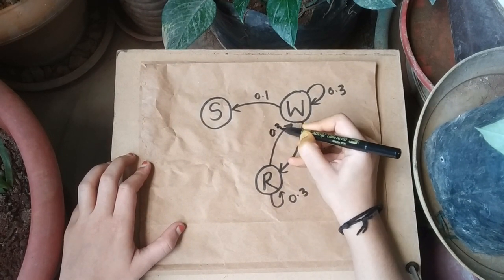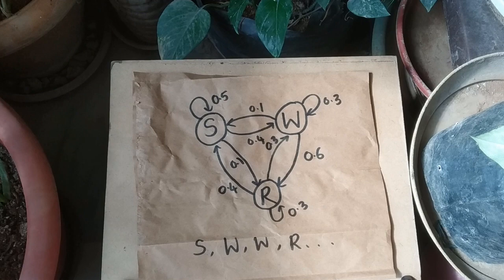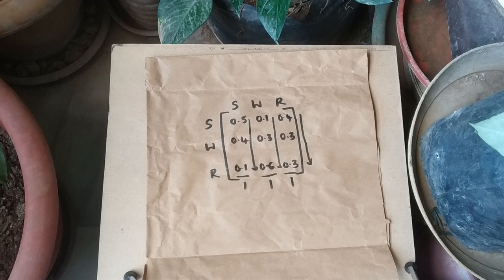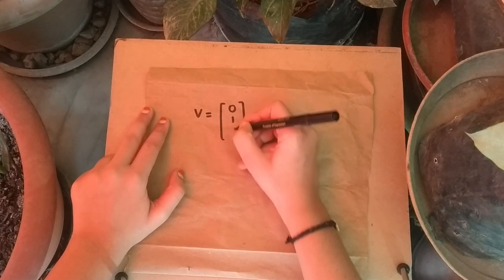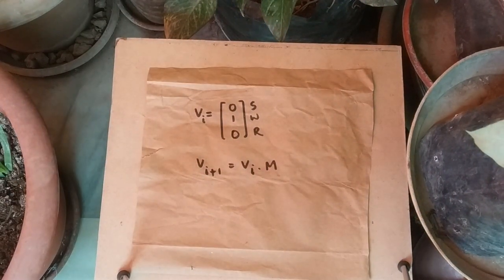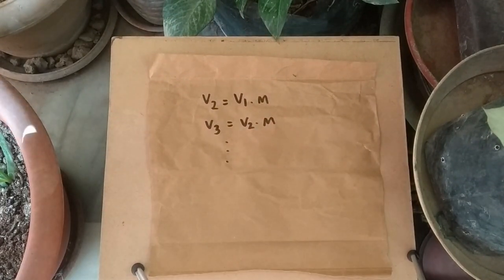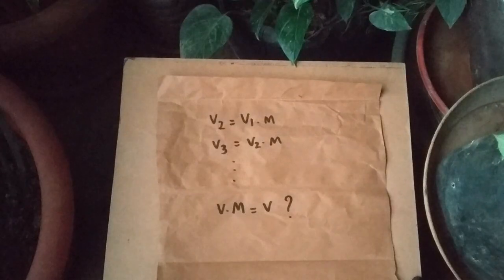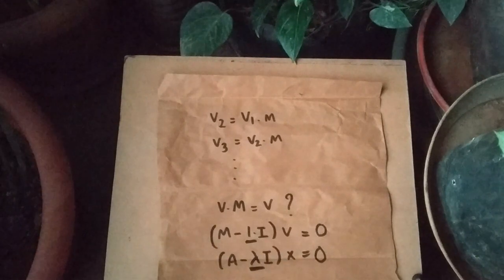Markov Models - Do they all stabilize?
This video was made as part of 3b1b's SoME1 competition.
Markov models are quite effective in modeling uncertain environments. Here, we see what they are and also visit markov model stabilization.